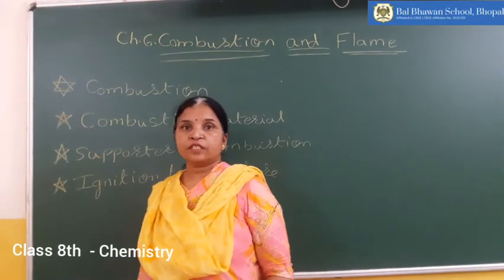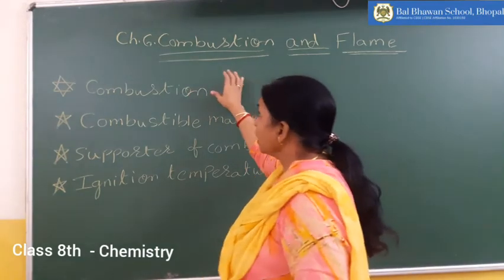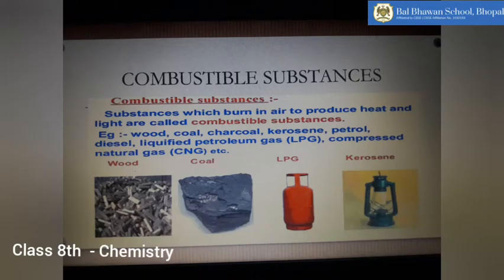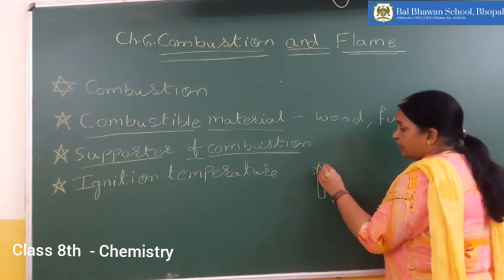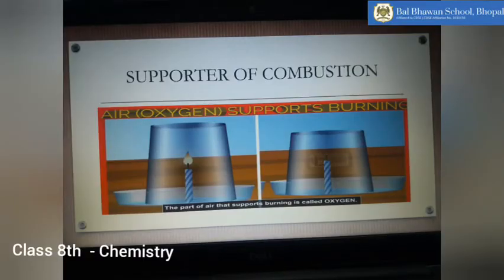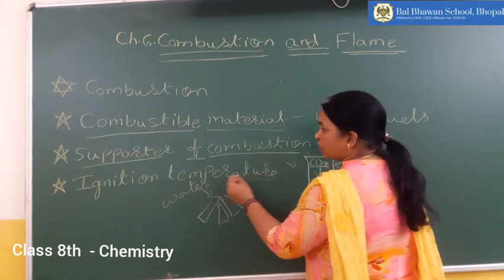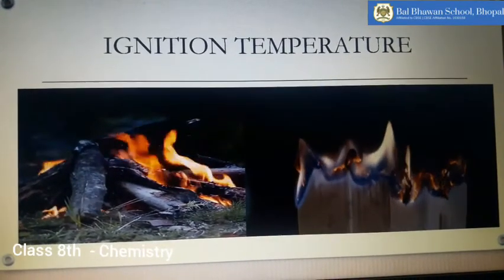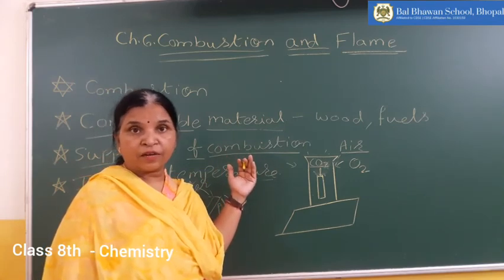Ch.6.Combustion and Flame